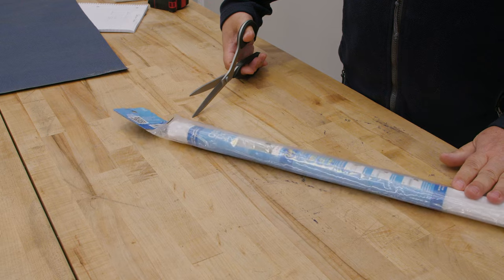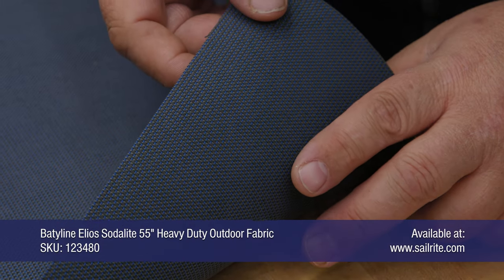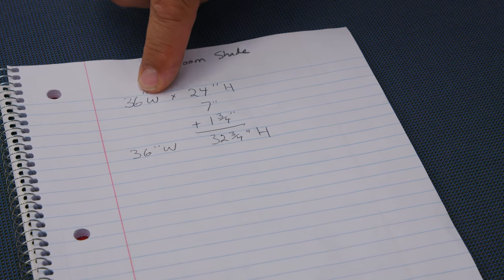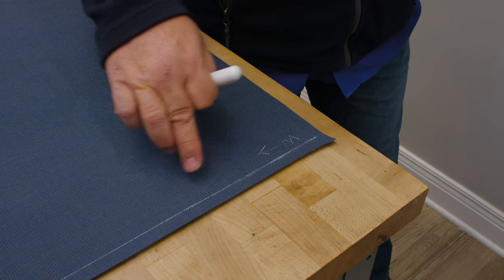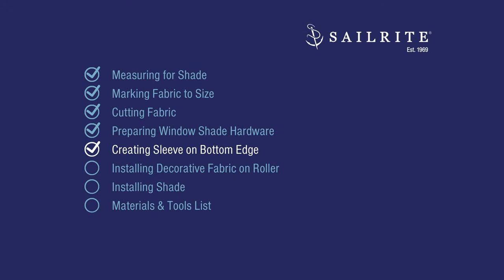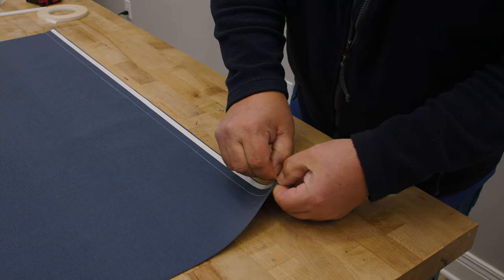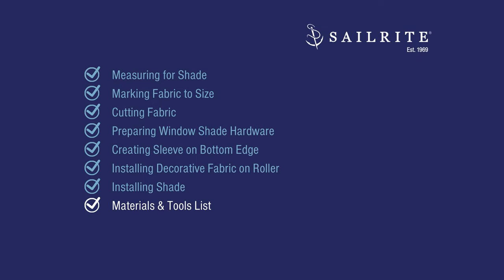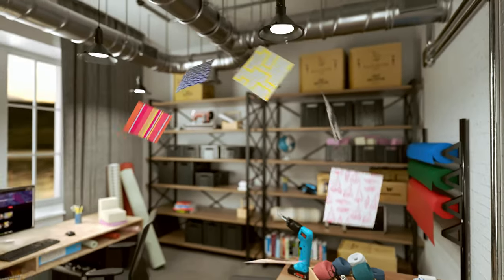DIY Roller Shade Fabric Replacement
Replacing the cheap fabric on a cordless roller shade system is an easy DIY project. Just buy a prepackaged roller shade system from your local department store, remove the fabric and replace it with a high-quality fabric from Sailrite. This shade was mounted in the bathroom of our 1987 Airstream Argosy RV. We followed this technique for five different windows in our RV — they all worked well and now look excellent.

We have uploaded two videos using this technique. This one uses a decorative fabric while the other uses a vinyl mesh fabric called Phifertex® Plus.

DIY ROLLER SHADE FABRIC REPLACEMENT CHAPTERS:
Intro - 0:00
Measuring for Shade - 0:39
Marking Fabric to Size - 2:39
Cutting Fabric - 3:47
Preparing Window Shade Hardware - 5:18
Creating Sleeve on Bottom Edge - 7:13
Installing Decorative Fabric on Roller - 11:12
Installing Shade - 14:54
Materials & Tools List - 16:18

Seamstick 3/8" Basting Tape for Canvas (36 yds.) - SKU: 122064

Tape Measure, Straight Edge, Cords Free Tear Down Window Roller Shade Kit, Marker, Razor,
Screw Driver